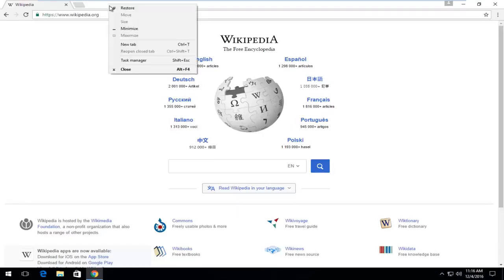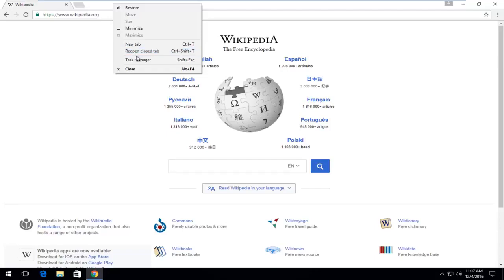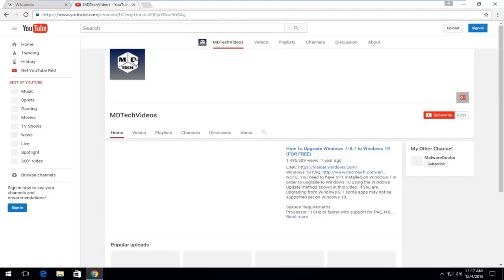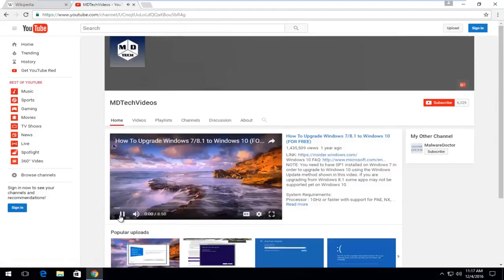How To Restore Closed Tabs In Google Chrome [Easy Guide]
Chrome has become the world's most popular web browser by offering performance and features that best its competitors. But this rise in popularity has led many to struggle with losing important web pages, research, and sessions with lost or closed chrome tabs.

This video will show how to restore recently closed tabs in Google Chrome. You might need this if your computer suddenly shuts down and you lose all the tabs you were on.

how to restore all my closed tabs in chrome
restore recent tabs chrome
how to reopen closed tabs chrome

Have you been working on your project all day long only to accidentally close the Chrome tab you really need? We understand that losing track of your work is never a pleasant experience.